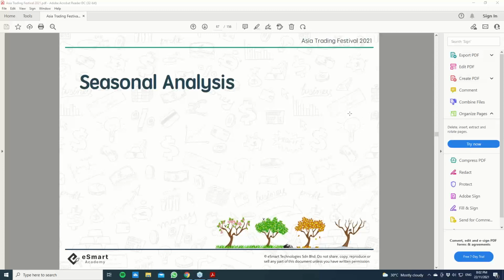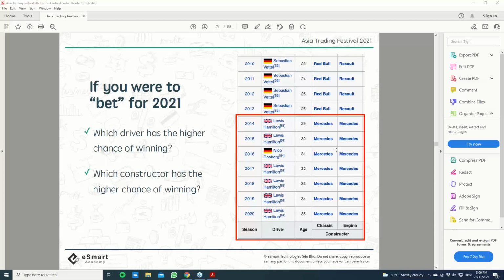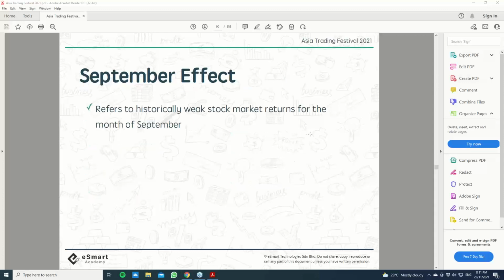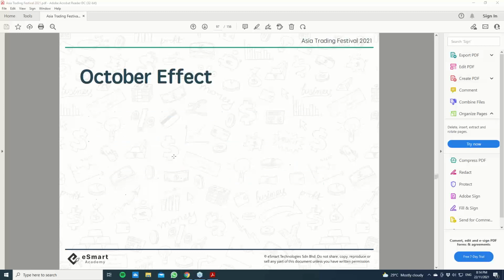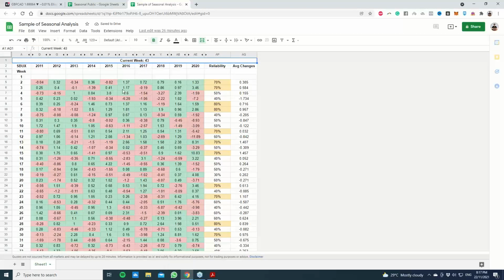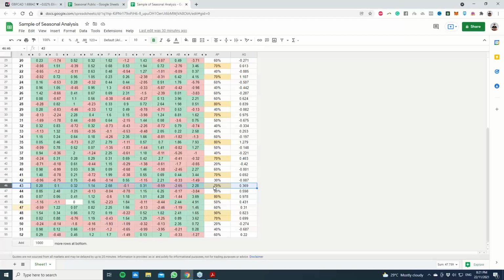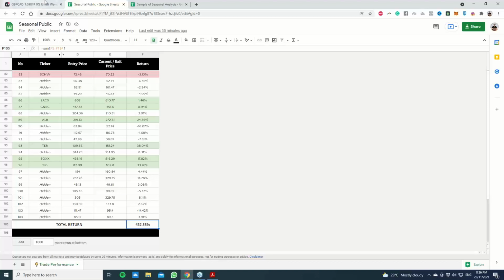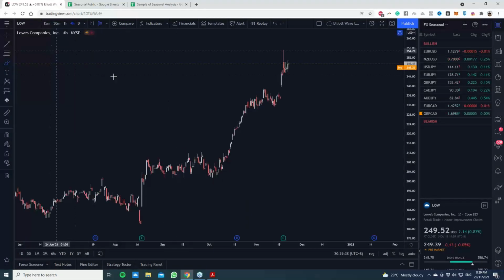The Trading Strategy Series - Seasonal Trade Ideas